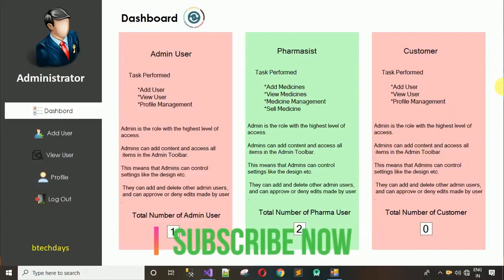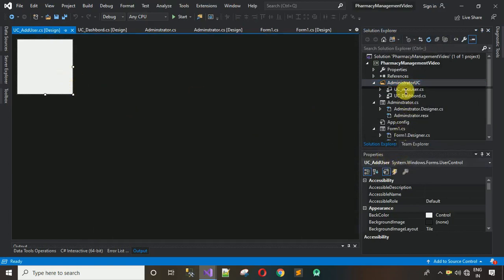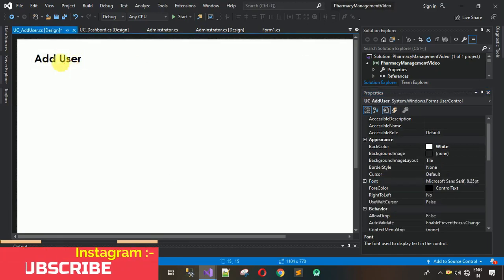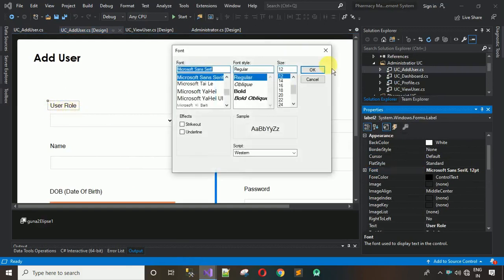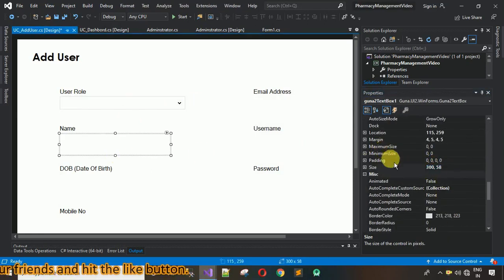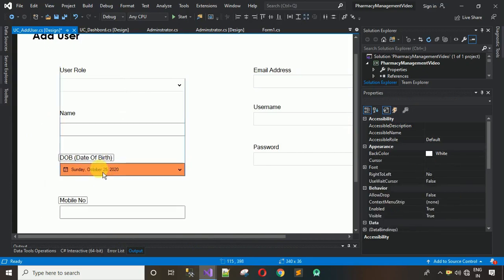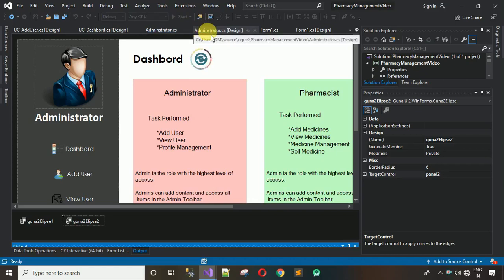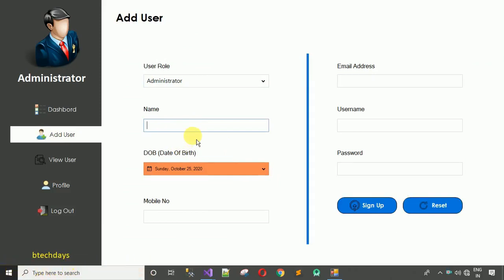4. Pharmacy Management System in C# - Add User Design ( Visual Studio, Sql)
7. Pharmacy Management System in C# - View Users Design and Back - End Coding (Visual Studio, MySql)

10. Pharmacy Management System in C# - Add Medicine Design and Dashboard Back End Coding(Visual Studio, MySql)

On the basis of our project, you are free to give us feedback on